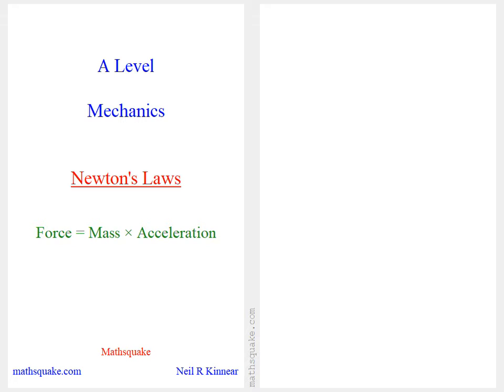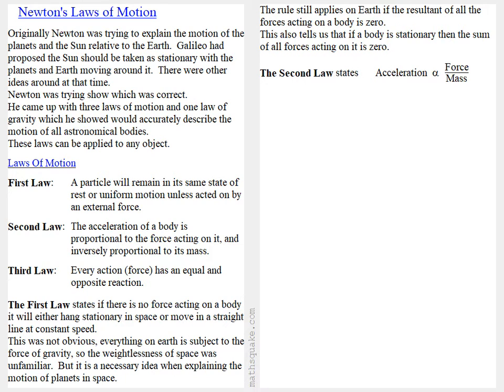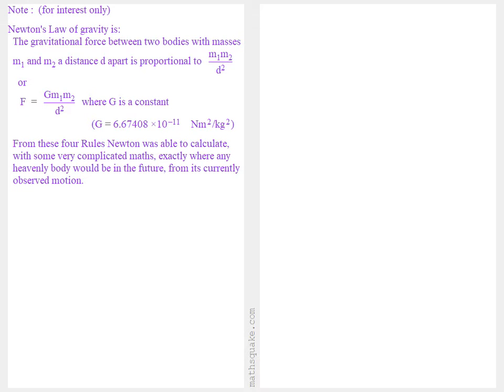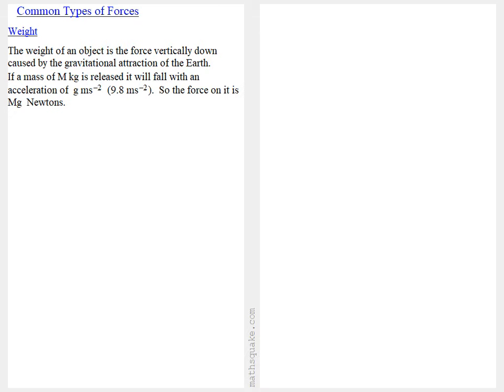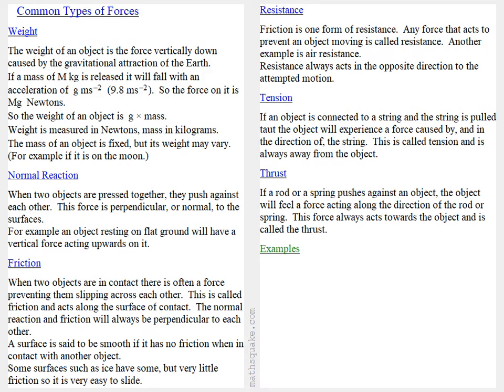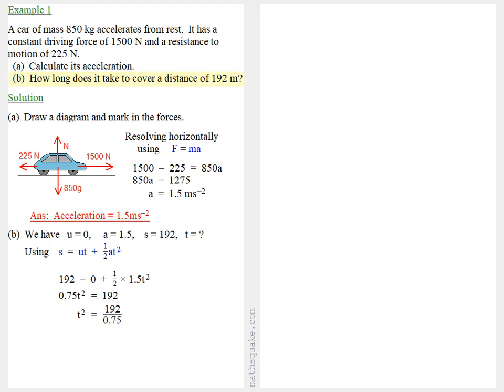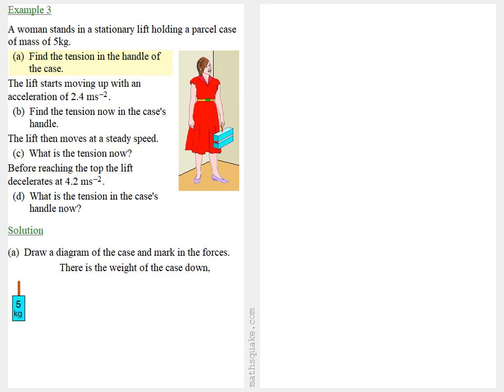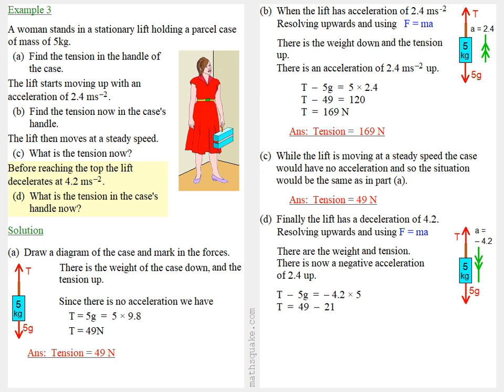AL Mech Newtons Laws Forces